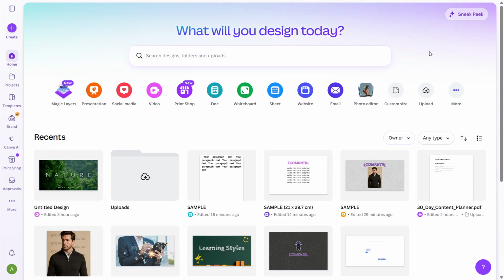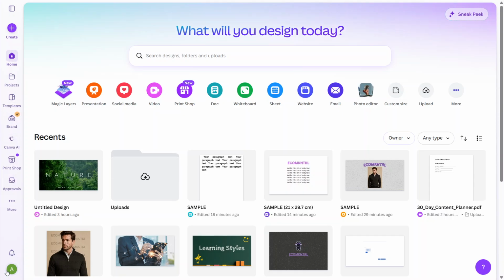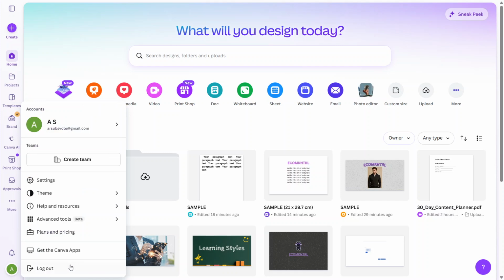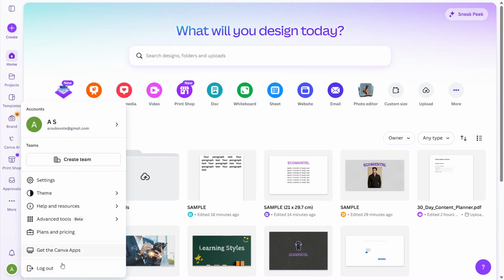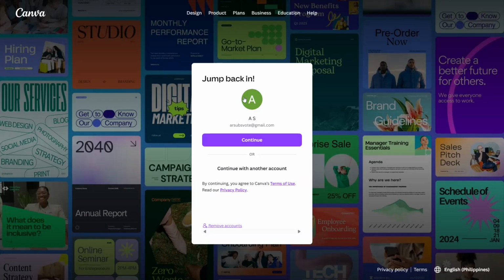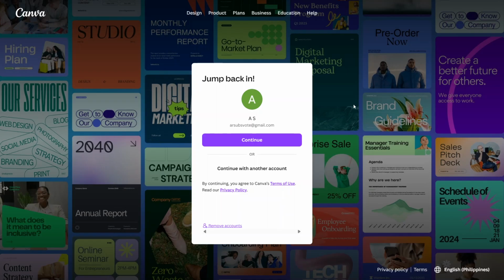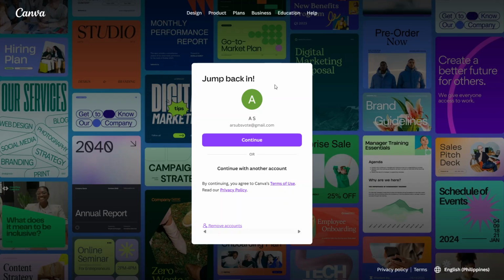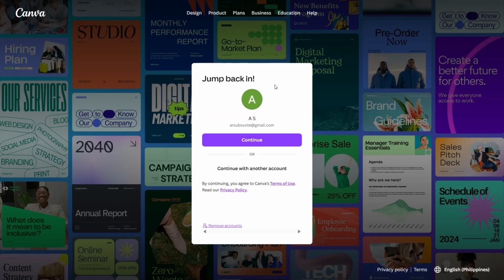How to Log Out in Canva (2026) | Step-by-Step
Learning how to log out in Canva is quick once you know where to find the option, since it's tucked away in a spot most users overlook. In this tutorial, you'll see exactly where the logout button is located across desktop and mobile, how to switch between accounts, and how to make sure your session is fully closed. This is the current updated method that works with the latest version of Canva's interface. Whether you're sharing a device, switching workspaces, or just keeping your account secure, this walkthrough covers everything you need.